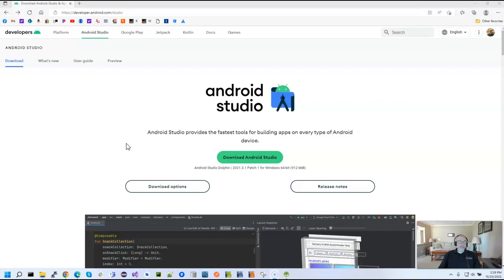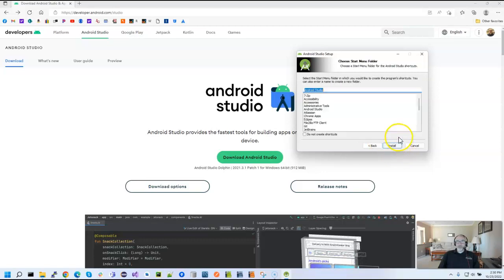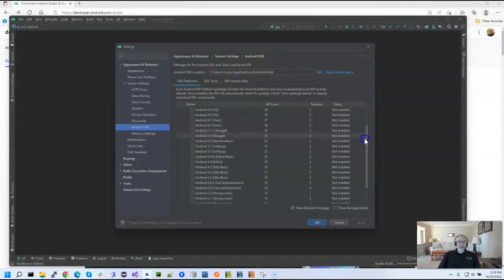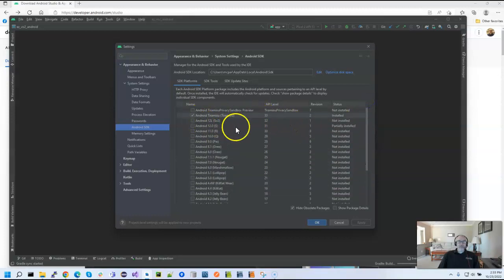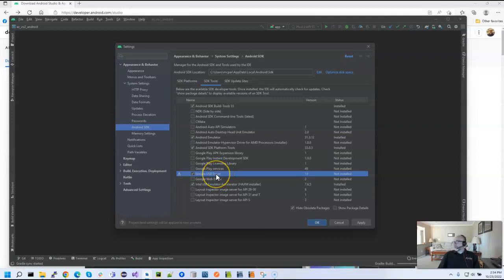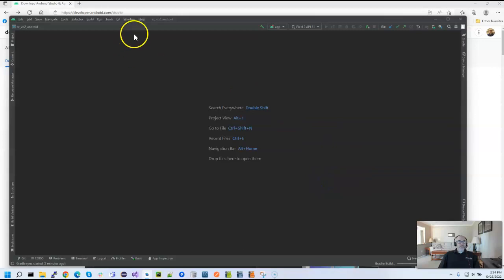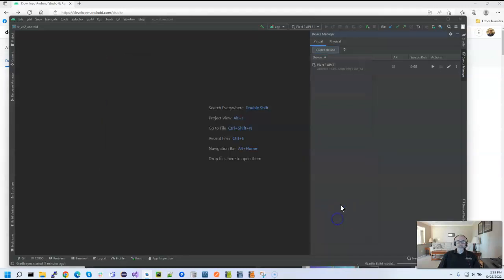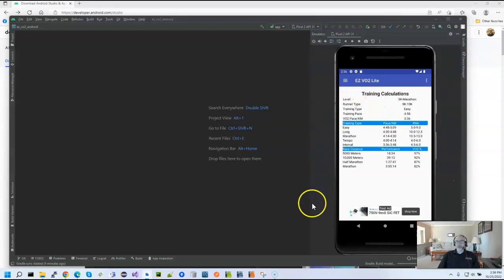CS 360 Android Studio Setup